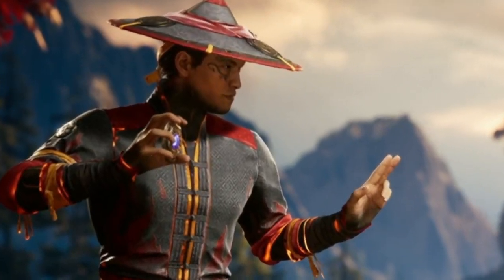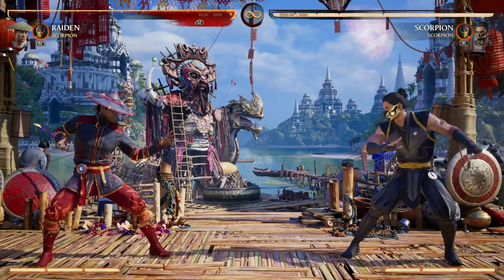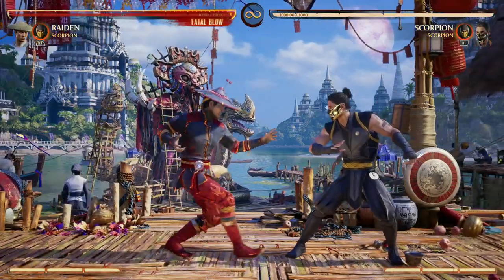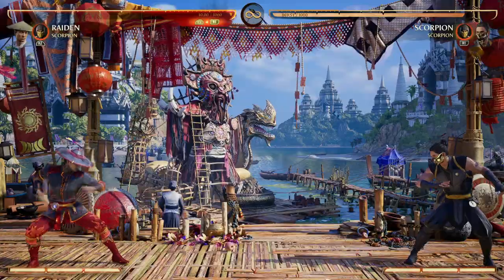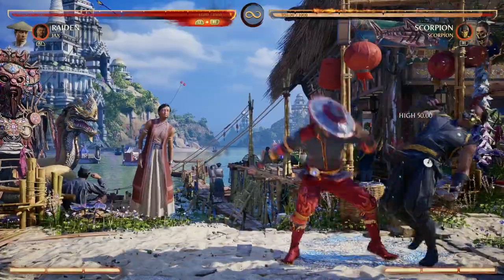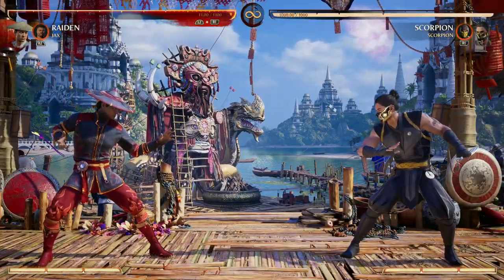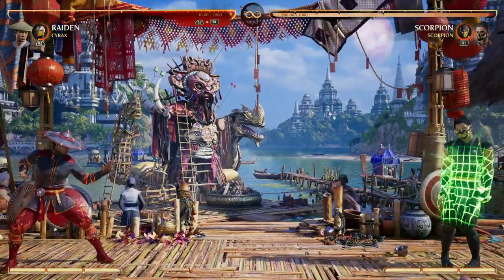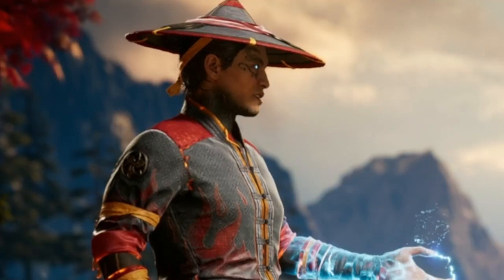The Best Kameos for RAIDEN | Mortal Kombat 1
In this electrifying video, we explore the optimal Kameo character choices to pair with the amazing character that is RAIDEN.
Join us as we embark on a journey through Mortal Kombat 1, uncovering the hidden potential and devastating combinations that arise when RAIDEN joins forces with select Kameo characters. We'll delve into the intricacies of their abilities, playstyles, and why they make a perfect match for RAIDEN.
Discover the ultimate allies that enhance RAIDEN's strengths and cover his weaknesses. From lightning-fast fighters to heavy-hitting powerhouses, we leave no stone unturned in our quest to find the ideal partners for RAIDEN's playstyle.
Throughout the video, we provide in-depth analysis and reasoning behind each character's compatibility with RAIDEN. Learn the nuances of their move sets, special abilities, and witness firsthand how they synergize with RAIDEN's playstyle, allowing you to dominate your opponents in Mortal Kombat 1.
Whether you're a seasoned Mortal Kombat player or new to the franchise, this video offers valuable insights and strategies to elevate your gameplay. Dominate your foes as we guide you through the best Kameo character options for RAIDEN in Mortal Kombat 1.